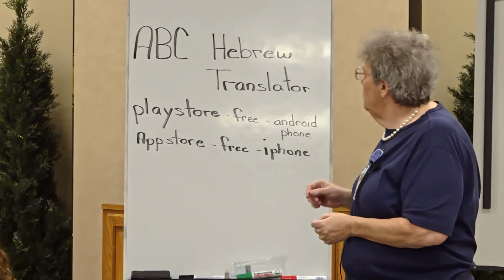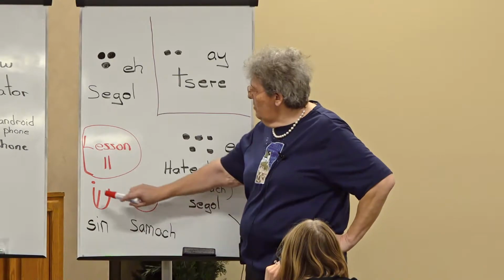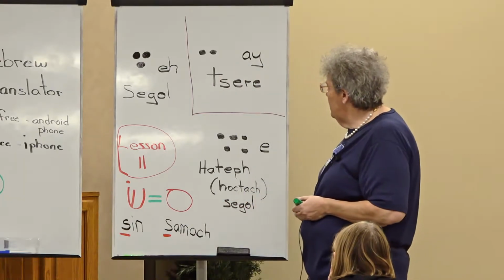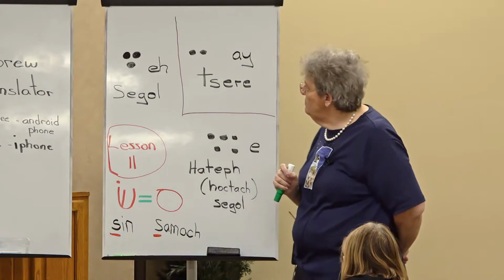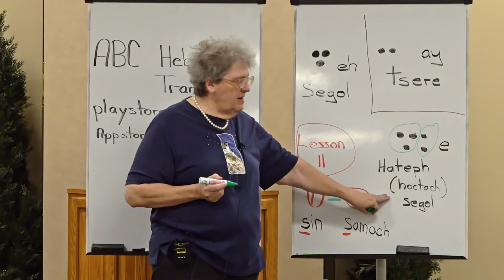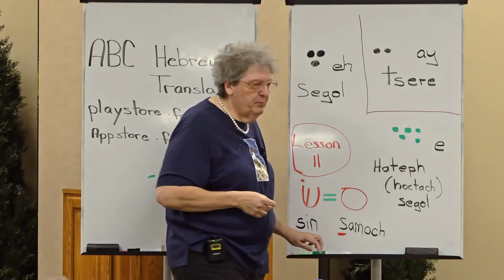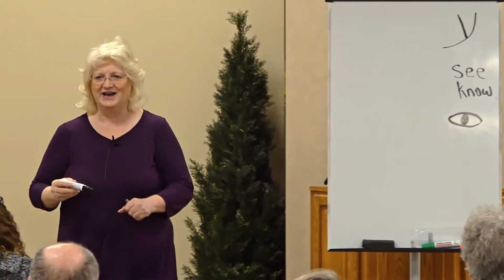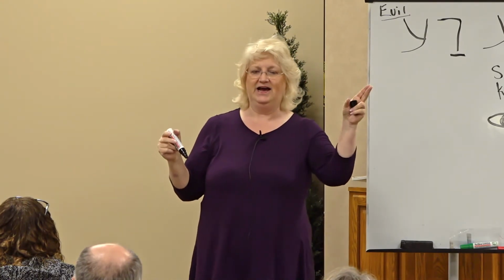Hebrew Class Volume Two Lesson 11a